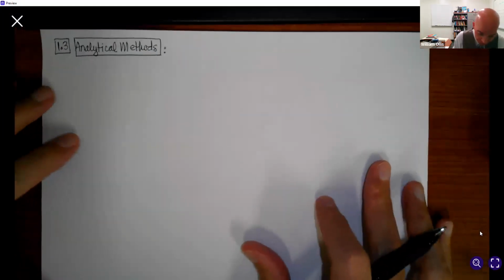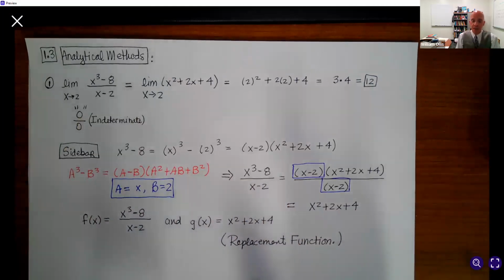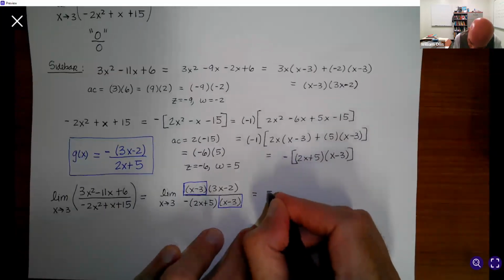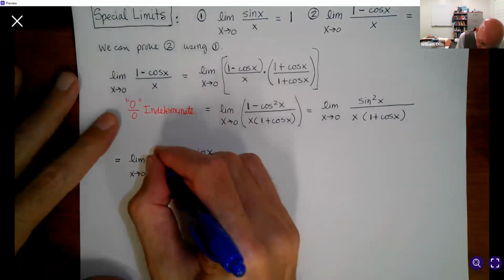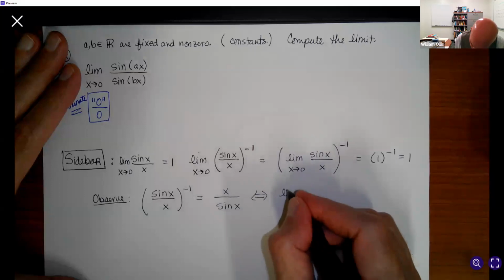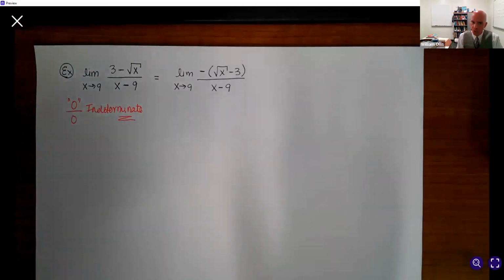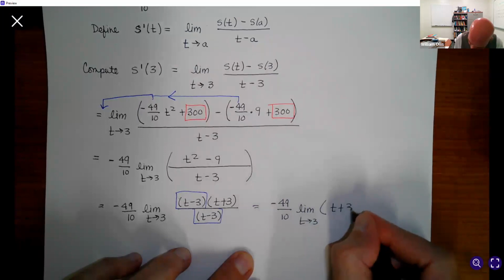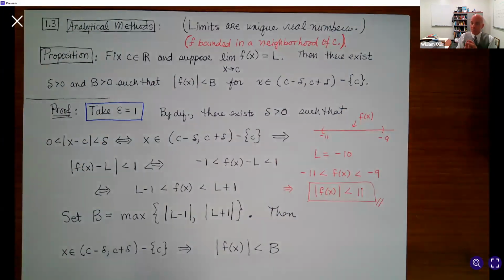1.3 ANALYTICAL METHODS FOR LIMITS